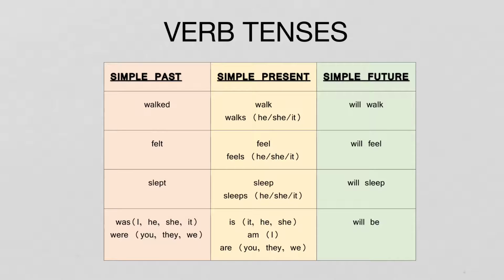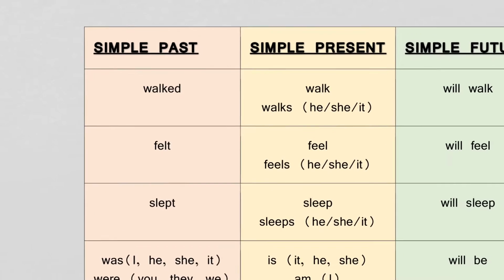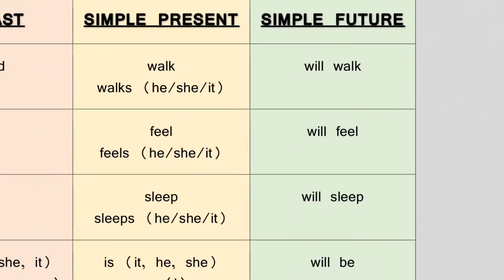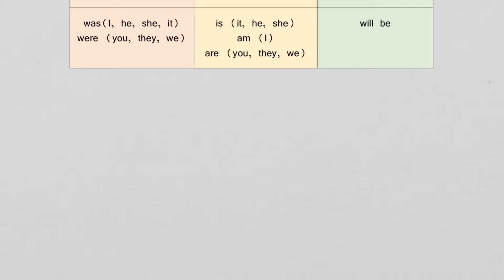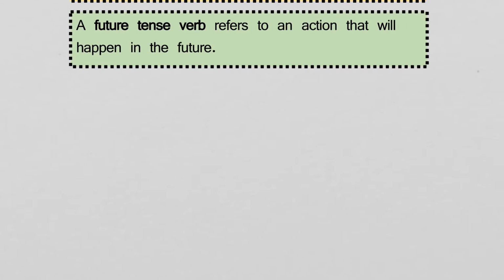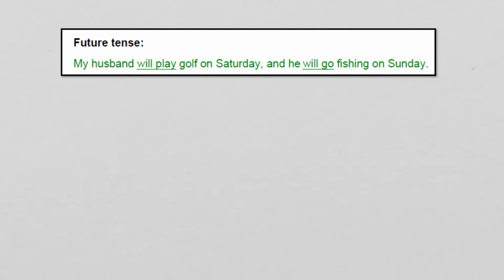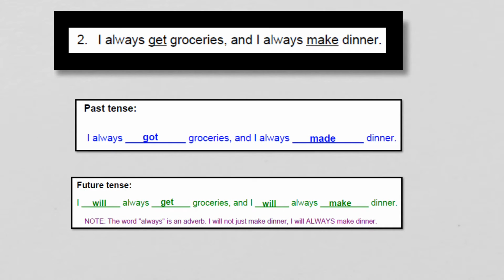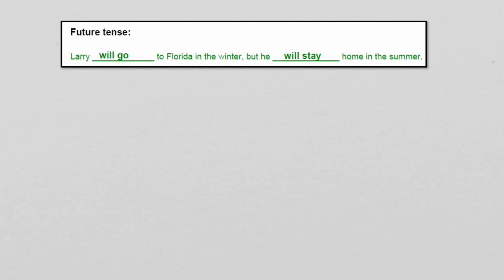Verb Tenses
Video #11: Verb Tenses. This is the fourth video about verbs. In this video, I review the three main tenses, and I share sentences as examples.